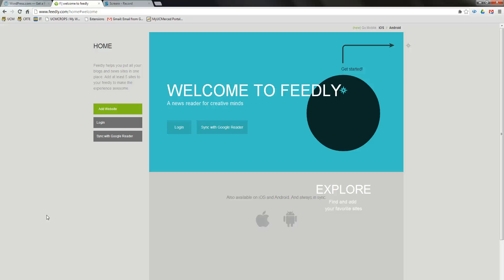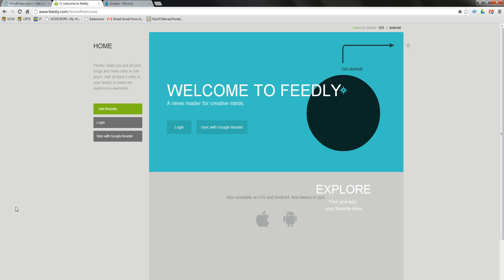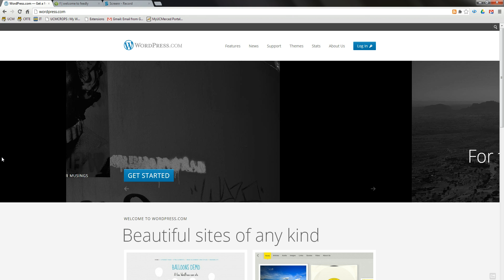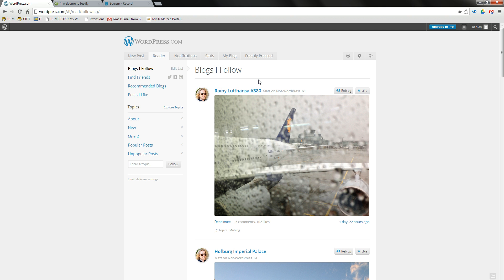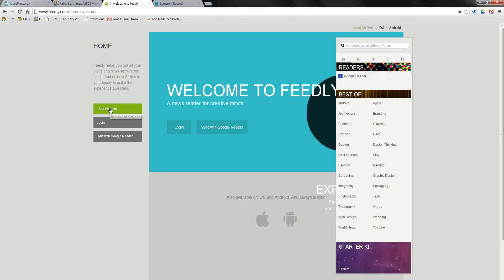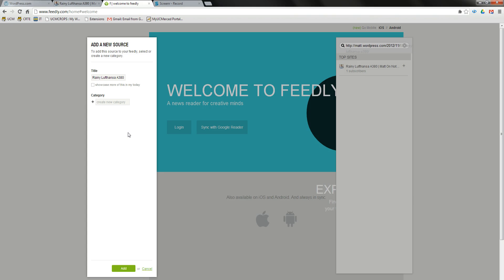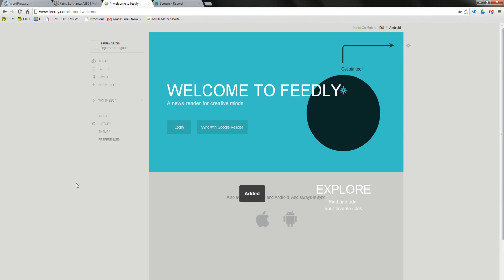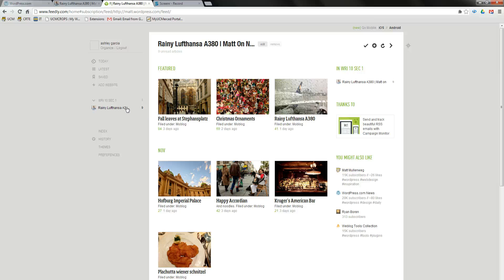How to Use Feedly to Follow WordPress Blogs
This tutorial will show you how to use Feedly to follow WordPress blogs, so that you can read all blogs from one place.